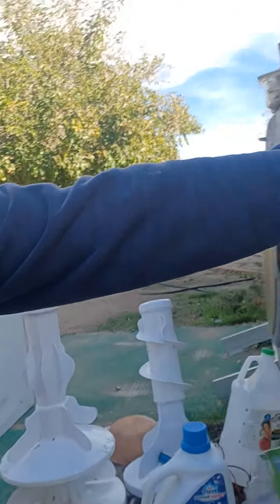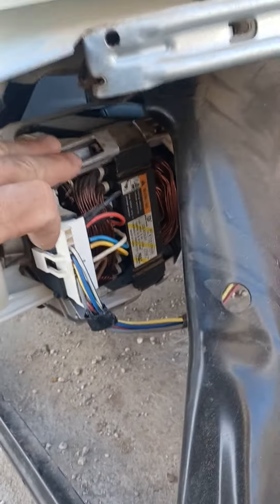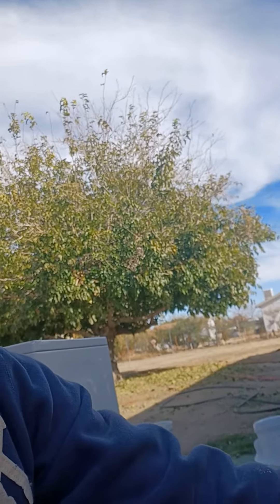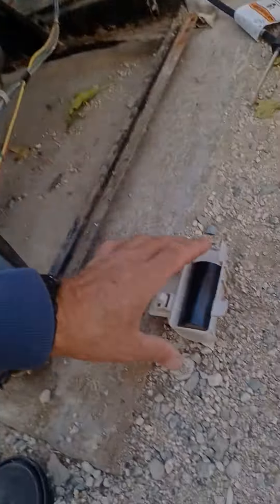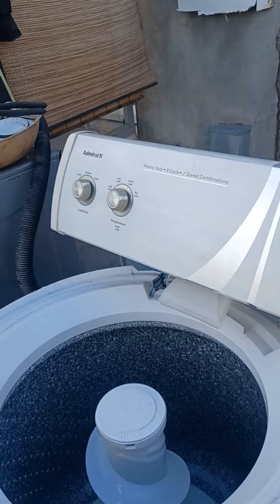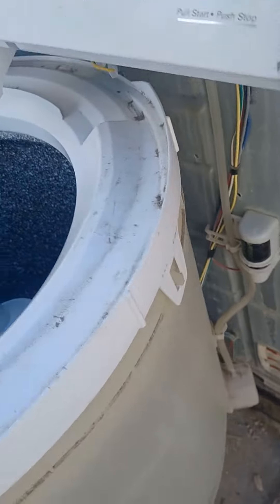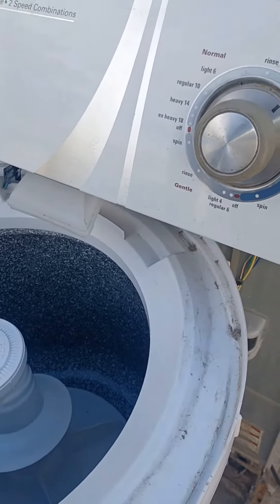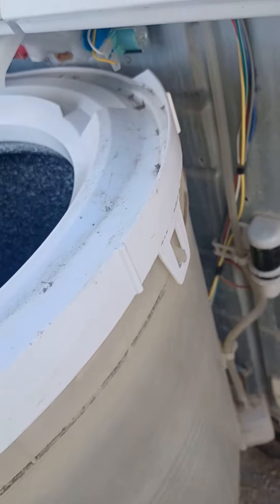whirlpool direct drive washer is making a humming sound. Not spinning. Troubleshoot part 1